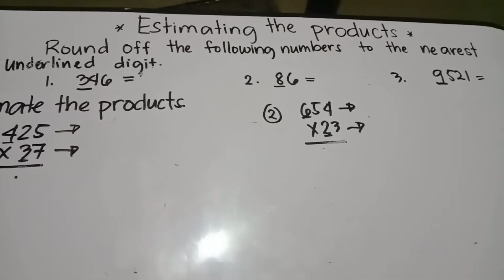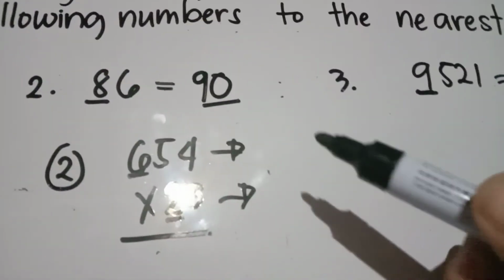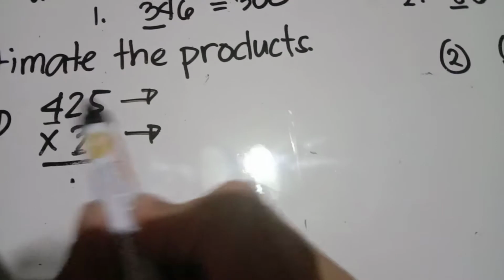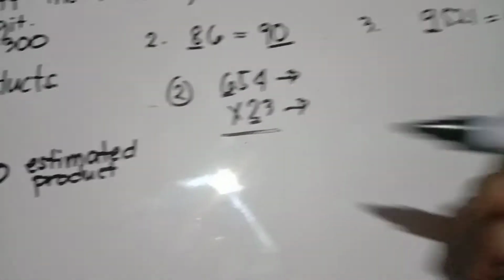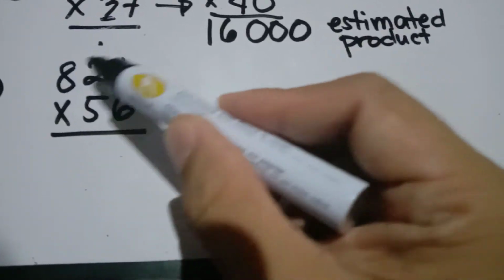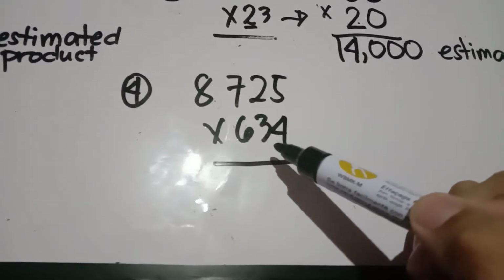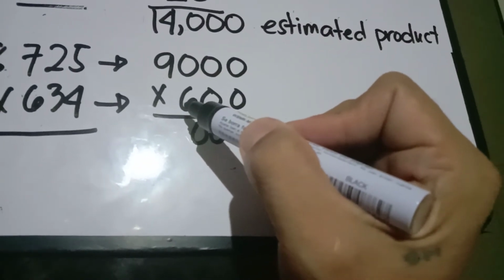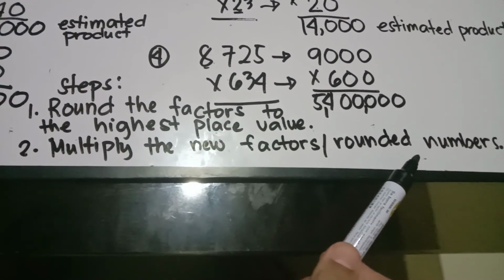Estimating the products.